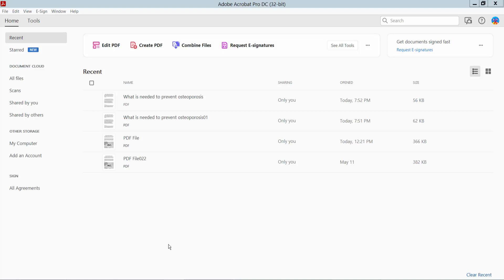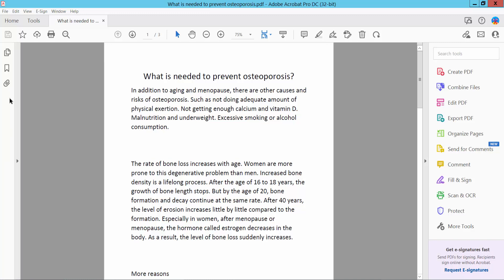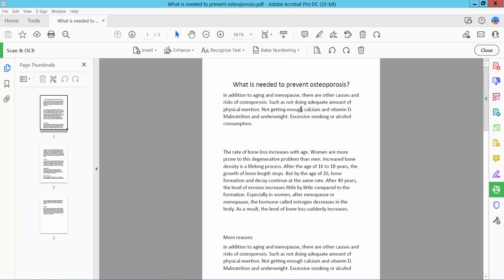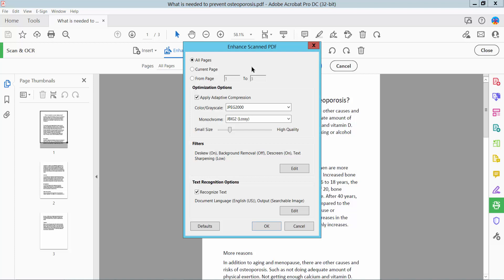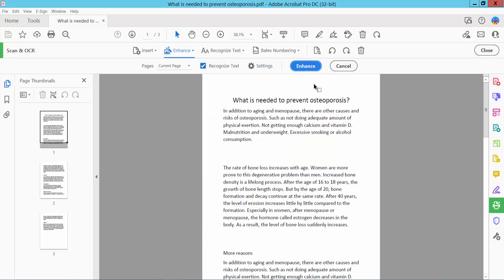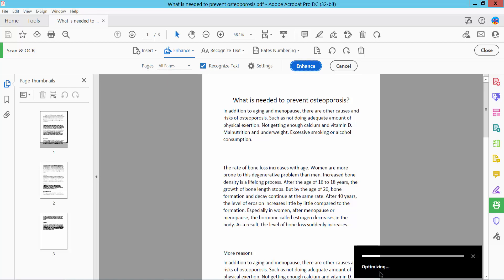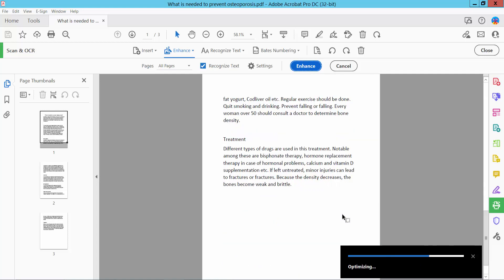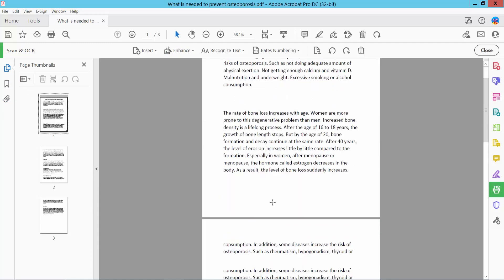How to enhance pdf quality using adobe acrobat pro dc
Hello everyone, Today I will show you. How to enhance pdf quality using adobe acrobat pro dc.